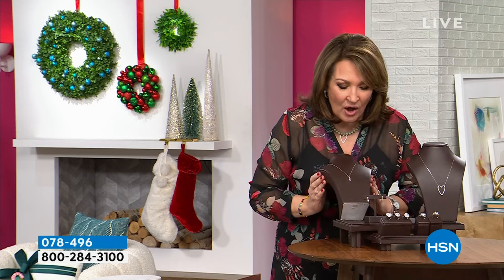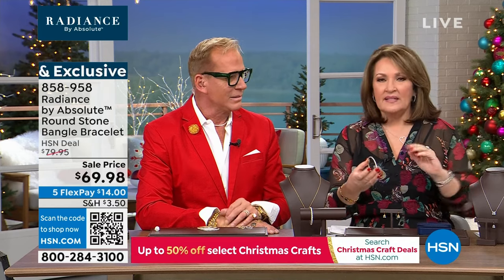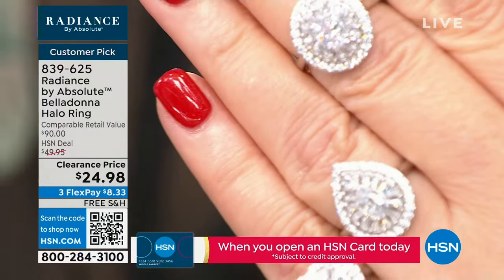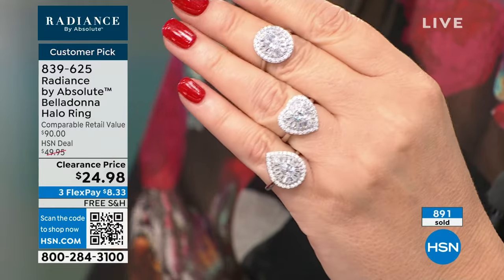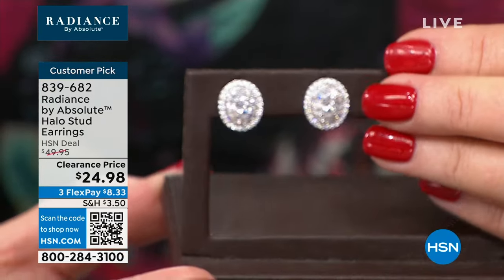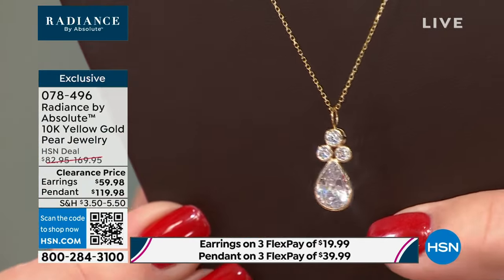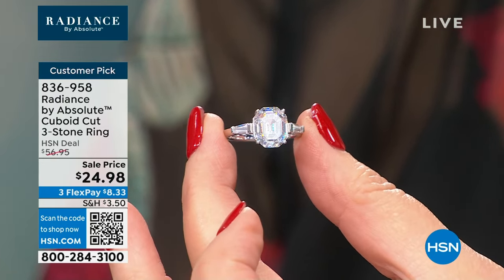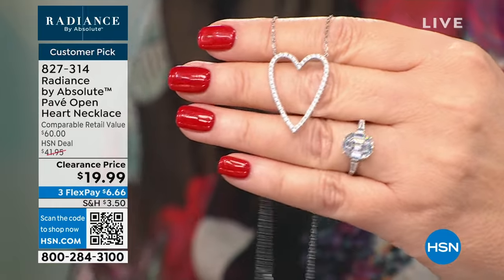HSN | Radiance by Absolute with Colleen Lopez - All On Sale 12.13.2023 - 05 PM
Shop, save, and elevate your jewelry collection with HSN's exclusive collection of simulated diamonds.